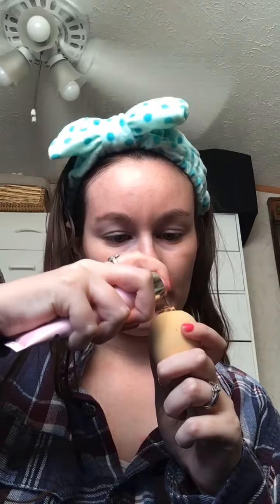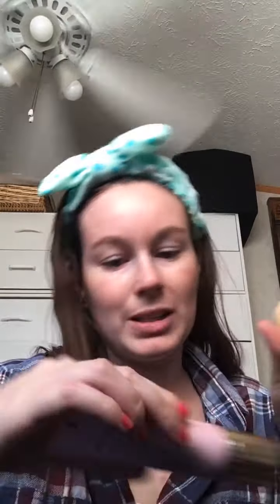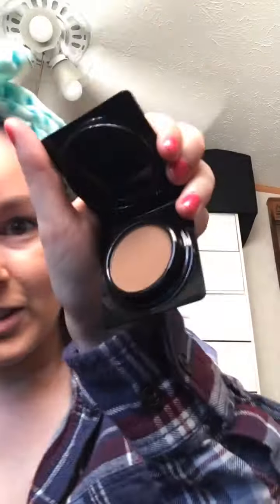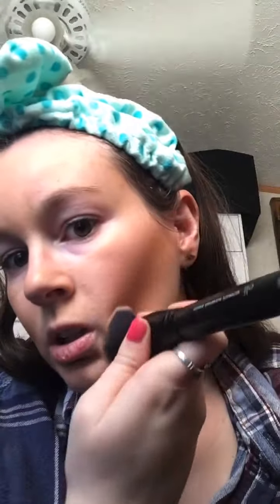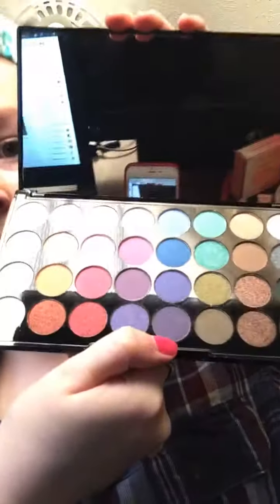Testing out T.J. Max makeup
Do I like it or love it?